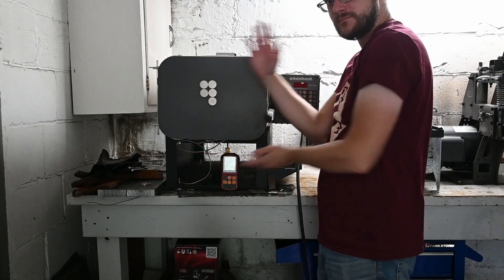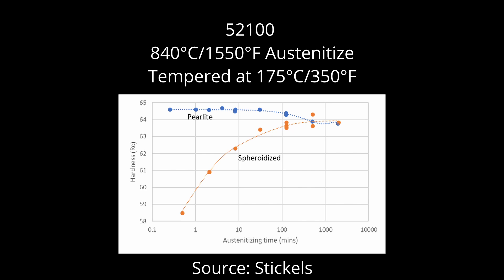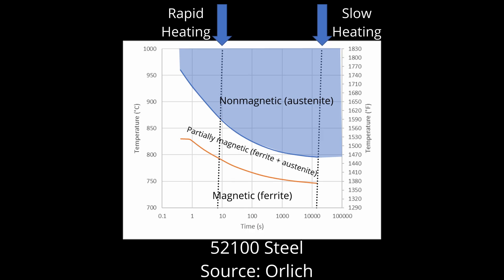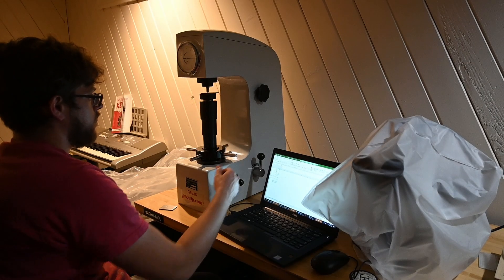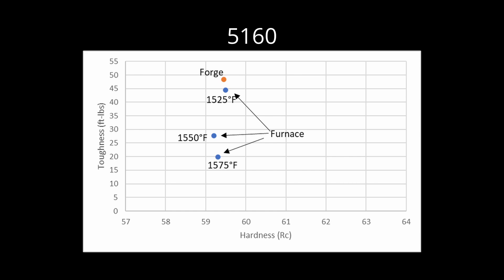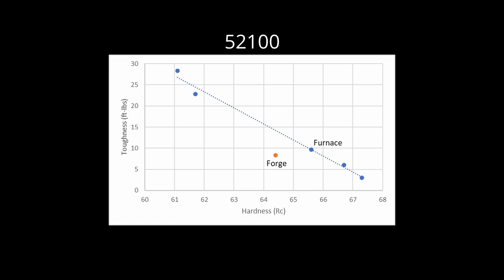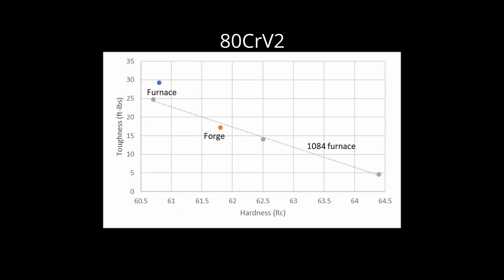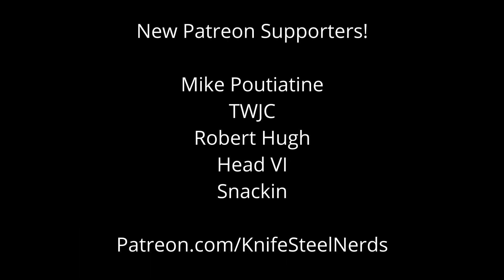Can a Metallurgist Heat Treat with a Forge?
Written article that corresponds to this video with more details and full citations

Previous video about how to set up steel properly after forging before the final steps of heat treating